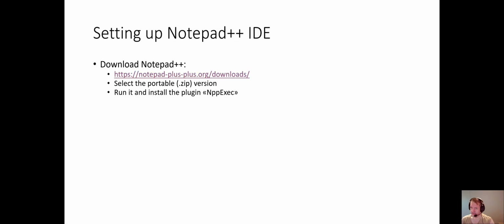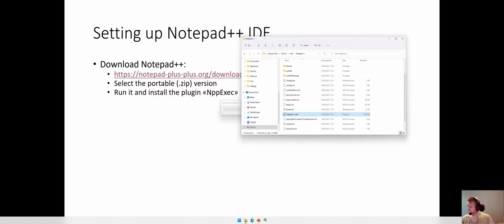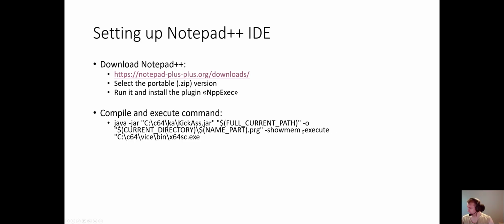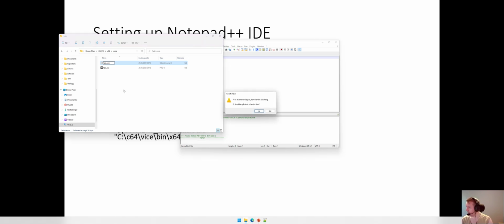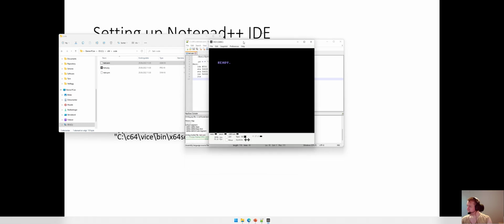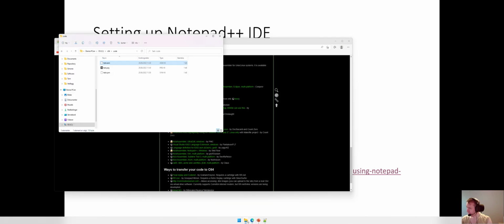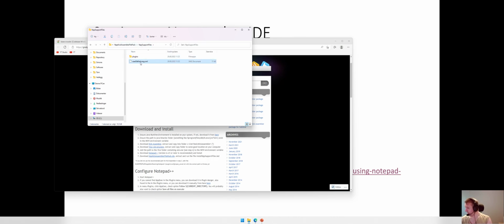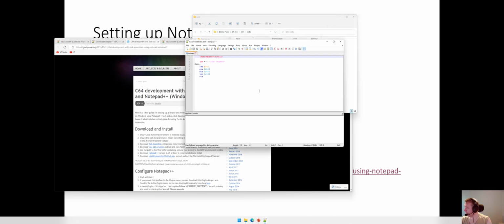[C64] Part 2: KickAssembler - Setting up Notepad++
This video shows you how to set up Notepad++ to let you compile and run assembler code written for the commodore 64 by using Kickassembler and VICE.

Command to assemble and run the code:
java -jar "C:\c64\ka\KickAss.jar" "$(FULL_CURRENT_PATH)" -o "$(CURRENT_DIRECTORY)\$(NAME_PART).prg" -showmem -execute "C:\c64\vice\bin\x64sc.exe"